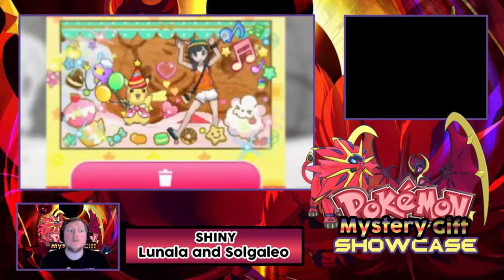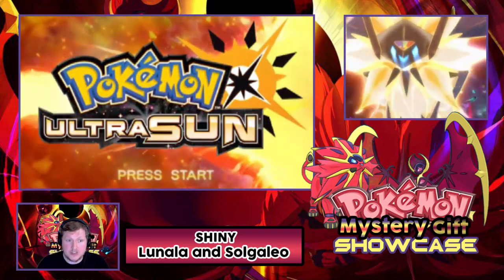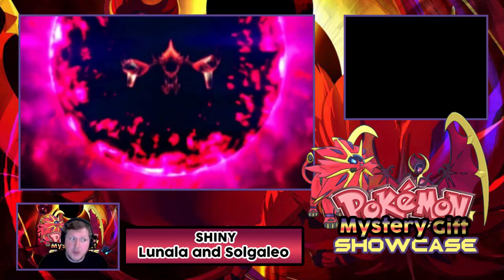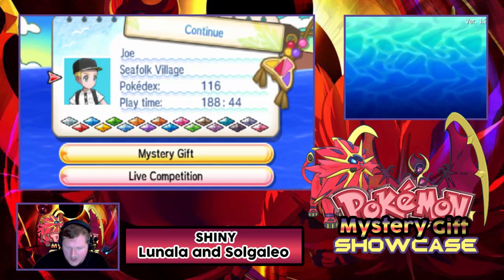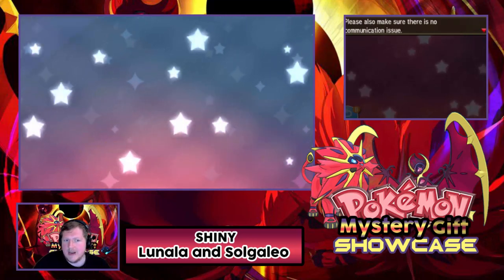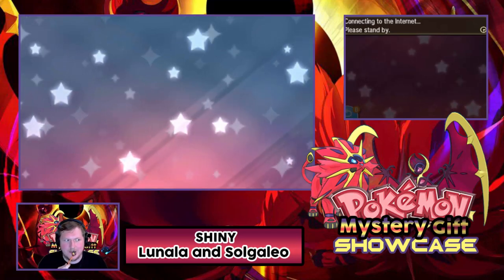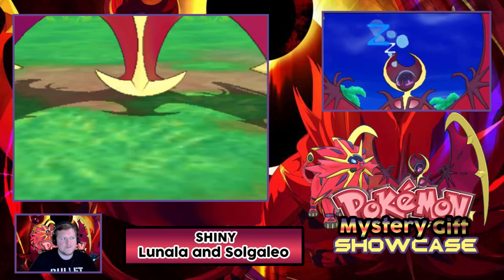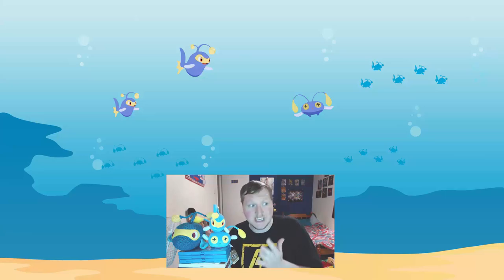Pokémon Mystery Gift Showcase Part 49 Shiny Lunala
This part has Shiny Lunala  first released in Pokémon: Moon and Sun, this event is available by  Going to Game Stores in the United Kingdom or Gamestop Stores in the USA and asking for codes for Pokémon Moon/Ultra Moon and Sun/Ultra Sun
From October 21st to November 15th 2019

What's the chow Chinchow's LanturnJoe Here and welcome to Pokemon Mystery Gift Showcase a special to celebrate Cosmic Eclipse TCG set via the Mystery Gift in Pokémon Moon/Ultra Moon and Sun/Ultra Sun And I'll be making for every one of them.